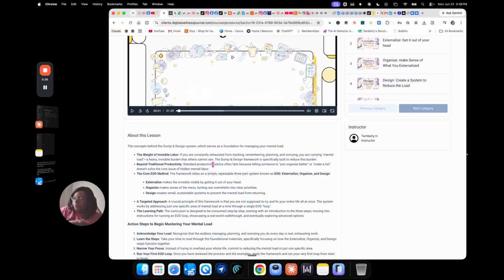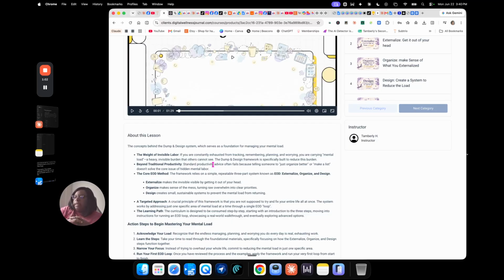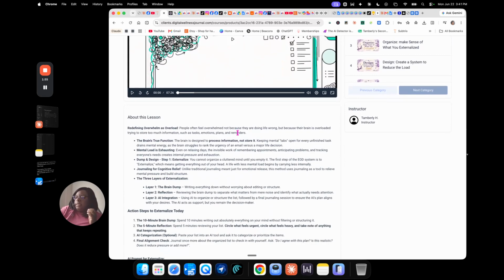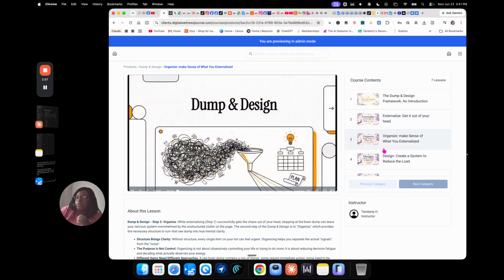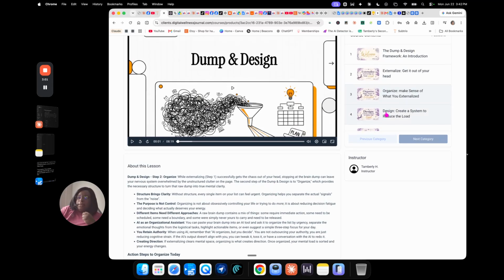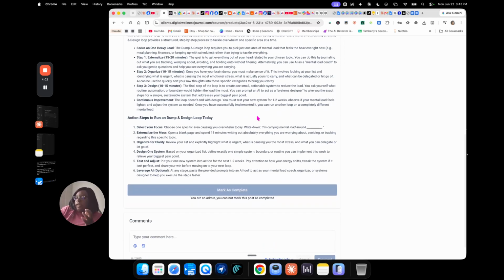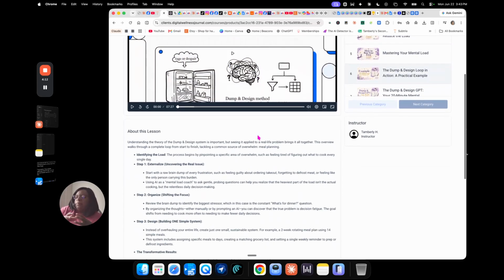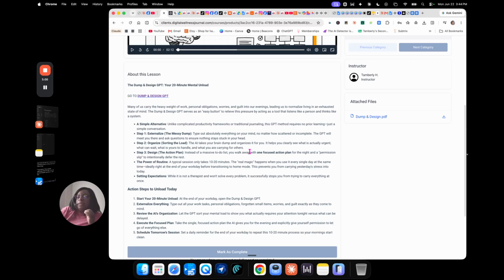I Finally Got Everything Out of My Head With This AI Tool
You don't need a perfect system. You need somewhere to put it all down first.

This is the full walkthrough of the Dump and Design Course/GPT, the tool that walks you through getting everything out of your head and into something you can actually work with. I show you exactly how to access it, how to use your voice instead of typing (way faster, trust me), and how it moves you through three steps: externalize, organize, and design. You'll see a real brain dump happen in real time, mom guilt, husband resentment, the 3am thoughts and all, so you know exactly what to expect when you try it yourself.

Where to find the Dump and Design GPT and PDF guide
Why talking it out beats typing it out
How the GPT sorts your dump into urgent, important, and avoided
Turning one overwhelming thing into one small, doable step

⏱️ TIMESTAMPS:

00:00 – Where to find the Dump and Design GPT

00:43 – Logging in and getting started

01:29 – Starting the brain dump (using voice, not typing)

06:33 – What you're avoiding and why

07:35 – The 3am question

08:18 – Moving into Organize

09:43 – Moving into Design: choosing one load to systemize

10:46 – Your first 15 minute step
🔗 RESOURCES:

→Inside The Prompted Life, we practice the EOD System™ weekly — using journaling and AI to reduce mental load and design sustainable systems.

💬 What's the one thing you've been avoiding because it feels like it'll open up more work than you have time for?